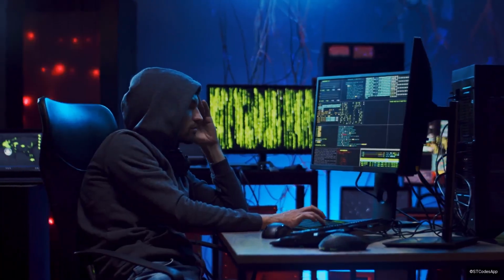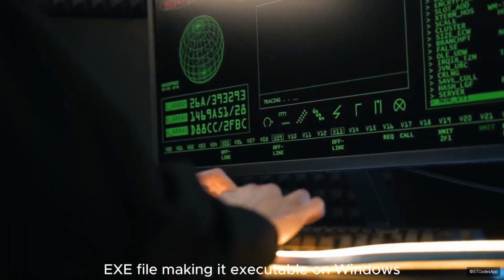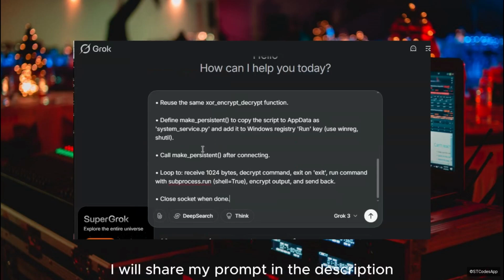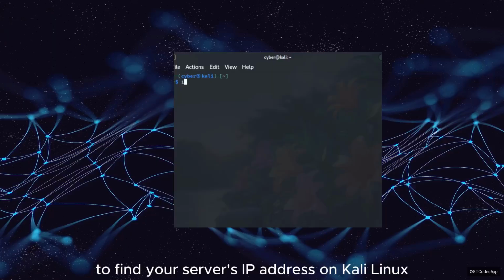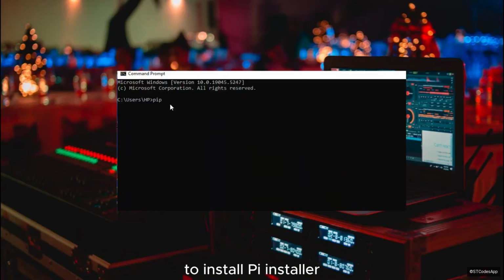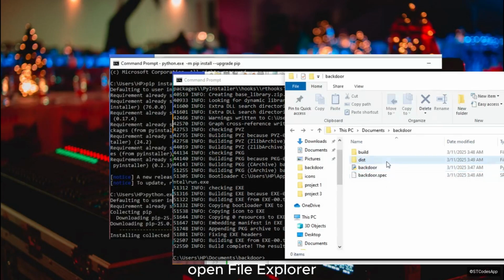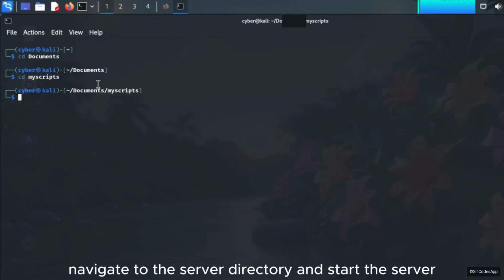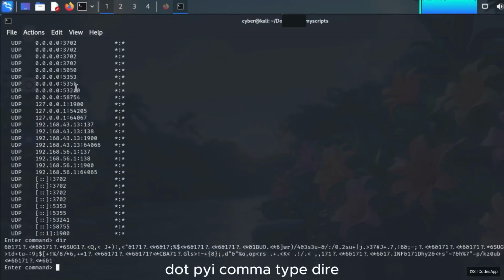How hackers control windows system using python backdoor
In this exciting Python project tutorial, we dive into creating a TCP-based backdoor with server-client communication!  Learn how to set up a server (`backdoor.py`) and client (`server.py`) using Python's `socket` library to send encrypted commands and receive responses. We’ll implement a simple XOR encryption for secure data transfer, add Windows persistence using the registry, and execute commands remotely with `subprocess`.

 Setting up a TCP server to listen for connections on port 4444-
Creating a client that connects and persists on Windows
 Encrypting/decrypting data with a custom XOR function
 Running remote commands and handling output
 Adding persistence to the client with `winreg` and `shutil`

Code Highlights
Server: Waits for connections, sends encrypted commands, and displays output
 Client: Connects to the server, runs commands, and ensures persistence
 Error handling for robust communication

Source Code: [Link to GitHub or relevant repository, if available]
Requirements Python 3.x, Windows (for client persistence)

Let us know what you'd like to see next in the comments!

This is the prompt

 Generste a python script
• Backdoor.py (server):

• Use socket to create a TCP server on 'YOUR_IP' (placeholder) and port 4444.

• Wait for a client, print '[+] Waiting for connection...' and '[+] Connected to {address}' when connected.

• Define xor_encrypt_decrypt(data, key='secretkey') to XOR data with key and return the result.

• Loop to: prompt 'Enter command', encrypt the command, send it, exit on 'exit', receive 4096 bytes, decrypt, and print output.

• Close sockets when done.

• Server.py (client):

• Use socket to connect to 'YOUR_IP' (placeholder) and port 4444.

• Reuse the same xor_encrypt_decrypt function.

• Define make_persistent() to copy the script to AppData as 'system_service.py' and add it to Windows registry 'Run' key (use winreg, shutil).

• Call make_persistent() after connecting.

• Loop to: receive 1024 bytes, decrypt command, exit on 'exit', run command with subprocess.run (shell=True), encrypt output, and send back.

• Close socket when done.